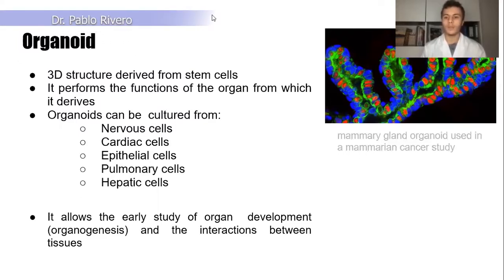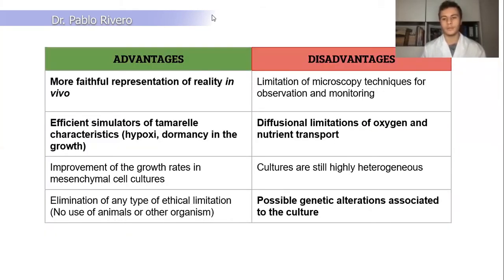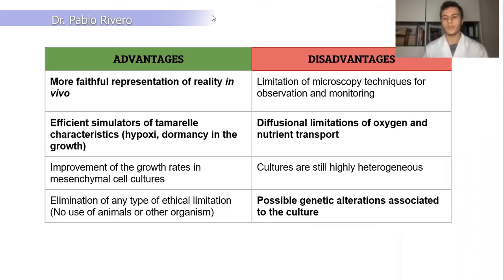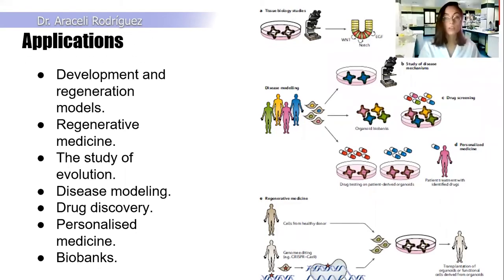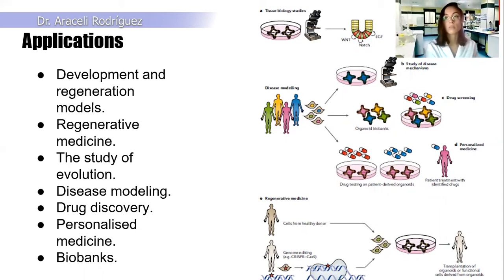organoids and 3d cultures to study genetic diseases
In order to understand the manifestation of many genetic diseases the use of in vitro tissue culture represents a severe limitation. An alternative to gain some insight on those diseases is to use 3D cultures or organoids. Here, the students describe the pros and cons of those approaches